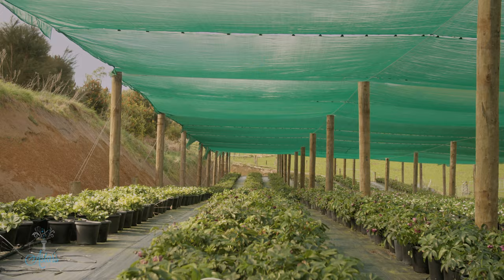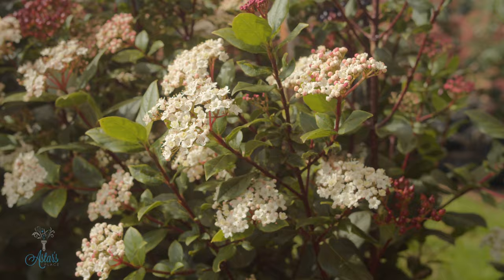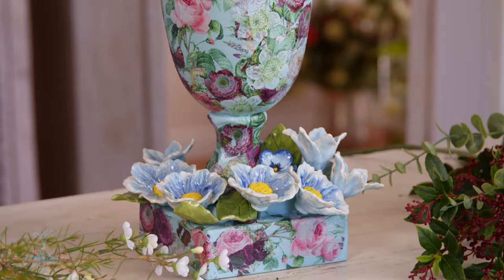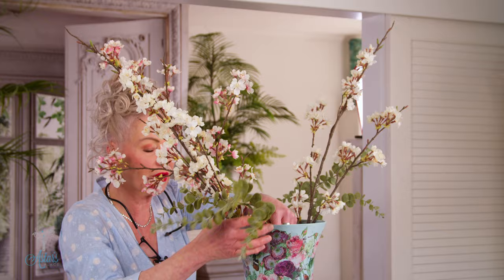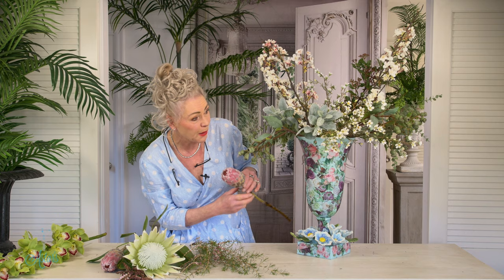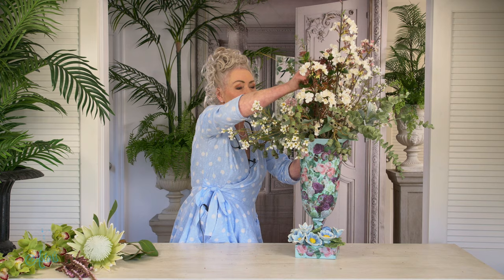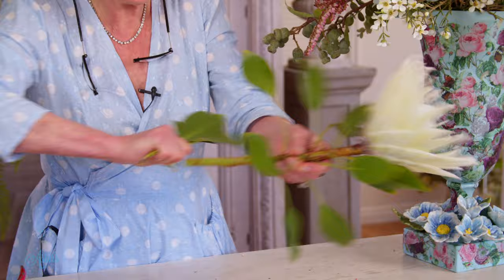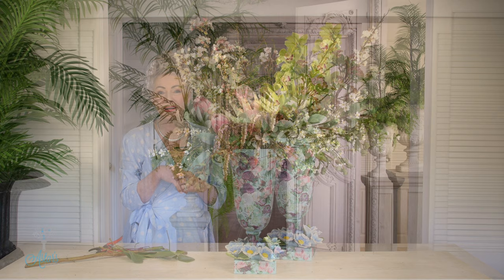My Constance Spry-inspired Spring Floral Design!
I love this design and all that it encompasses. You don’t need much of any of the forms used, just as long as there are plenty of LOTS. The more the merrier is how she liked to work. If it was spring then fill that vase to visually enjoy the season.

Constance was the one who said, ‘the difference between a weed and a flower is an opinion’. I love it. She also said that at times you need to take a duster to the tulips - they last that long! And some do. Did you know that tulips once cut and vased continue to grow? Fascinating!

I hope you love this design as much as I do.

Things to gather:
- I used one of my styled, embellished & decoupaged urns:
- Chicken wire mess to fill container cavity. Necessary to hold all blooms in place. Or you might like to use foam. Only issue with foam is that some of the stems of your forms might be soft and trying to push them down into the foam can block the stems or they might be too soft in insert into foam.
- A variety of early spring flowers/foliage’s including: Coconut ice foliage, Tea-tree or Manuka, Viburnum, Pieris or lily of the valley shrub, Hellebore, 1 or 2 giant white king proteas, Blossom  branches, Eucalyptus & a spike or stem of cymbidium orchids & perhaps a few early tulips!

Thank you to Vania and Darryl at Mangrove Creek farm for your time is sharing what’s involved in growing these magnificent blooms!

Also thankyou to New Zealand Bloom. They ship the blooms from here in NZ to a market near you.